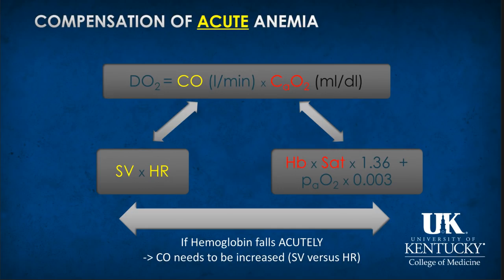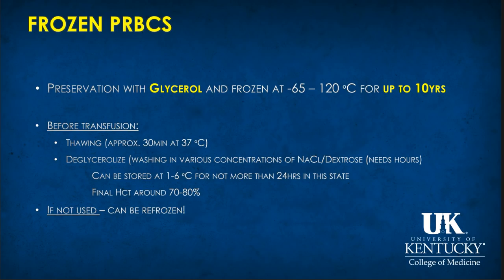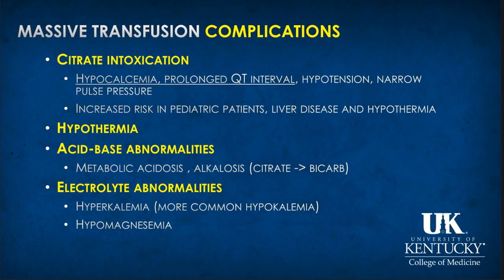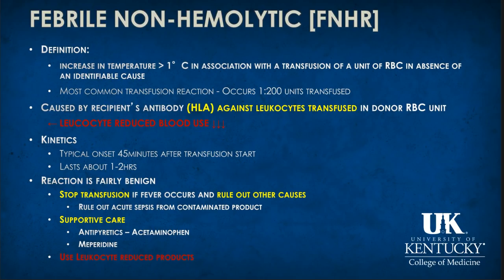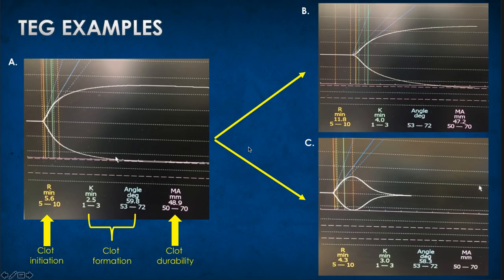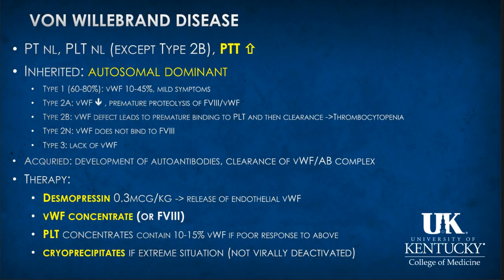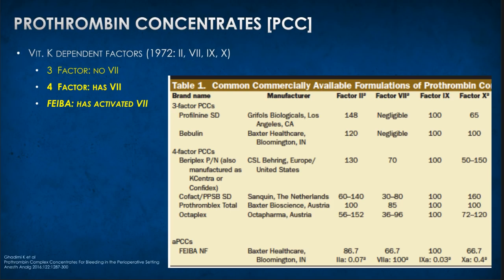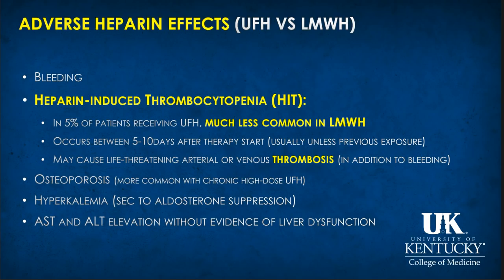Hematology Keywoord Review 2019 - (Dr. Rebel)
The following video is a keyword review for the 2019 ITE Keyword Exam in the Hematology topic.